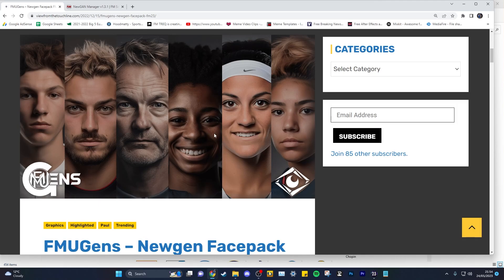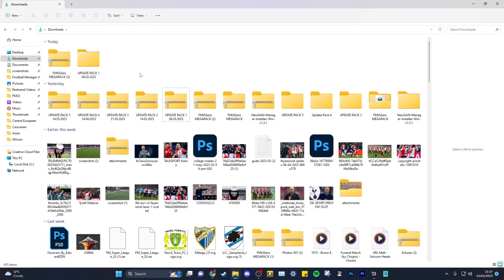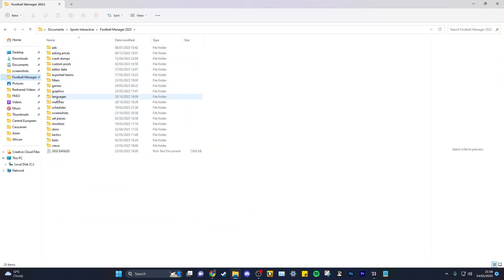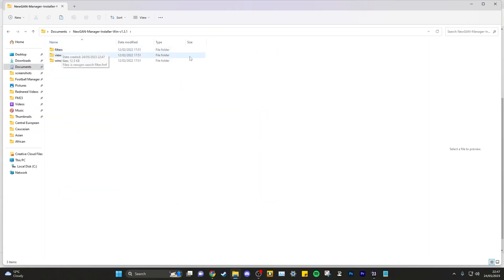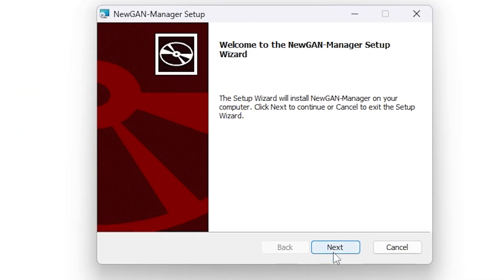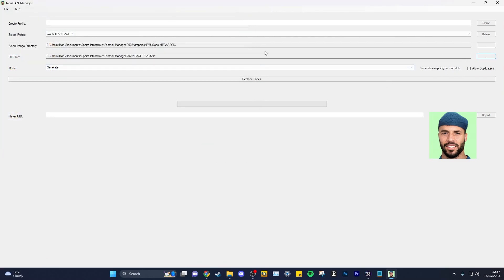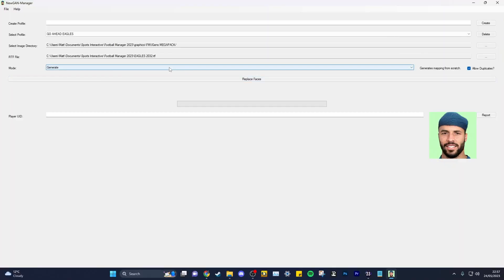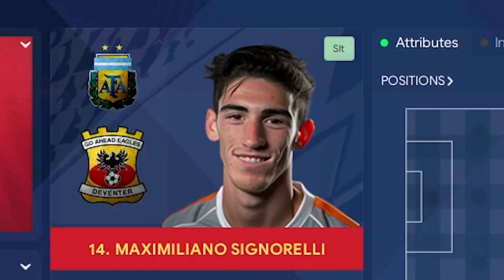HOW TO DOWNLOAD 20K FREE NEWGEN FACES FOR FM23 and NewGan Manager tutorial